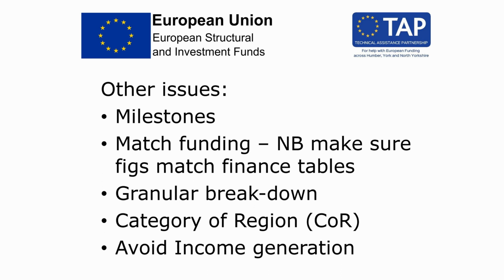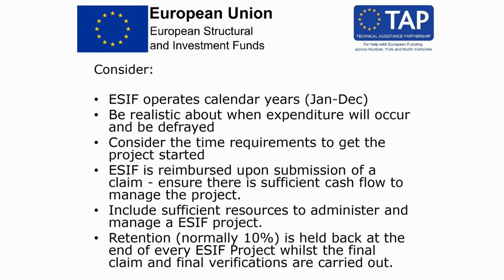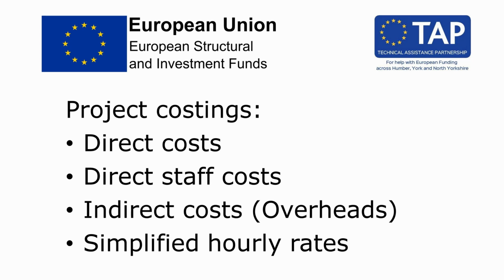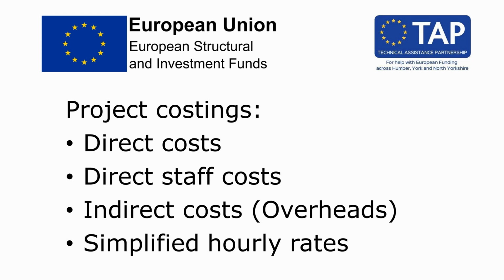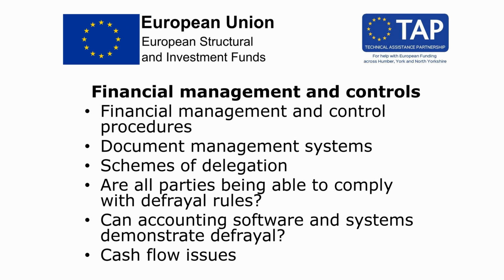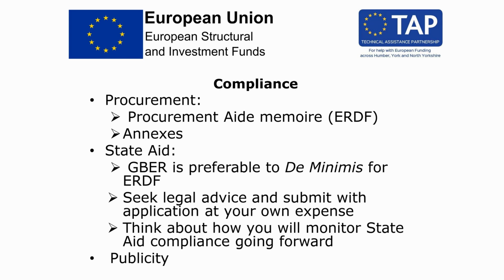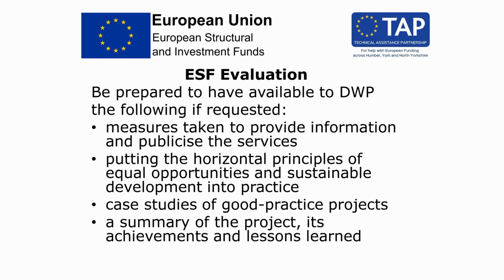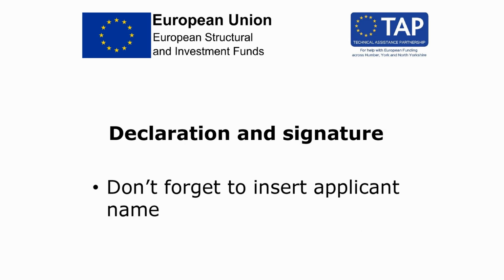ESIF TAP - Full Application Form Part 1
ESIF TAP deliver a wide ranging series of events and workshops to explain the requirements of ERDF and ESF including project applications and ESIF compliance as well as hosting brokerage and partnership development seminars.

We offer technical support for proposed projects in the York, North Yorkshire and East Riding LEP and the Humber LEP areas.

This short video is part of a series looking at particular aspects of funding applications.